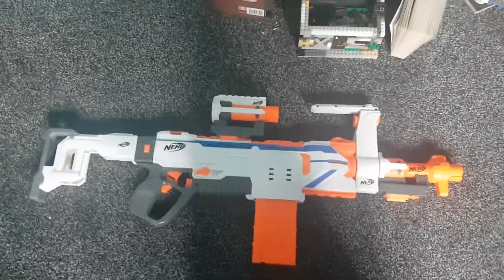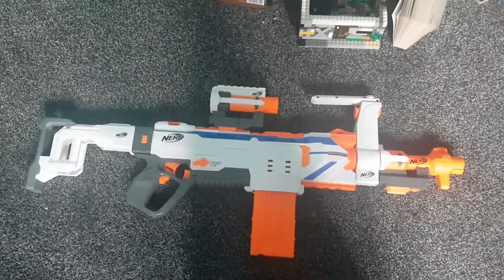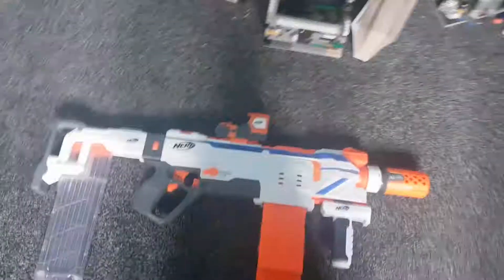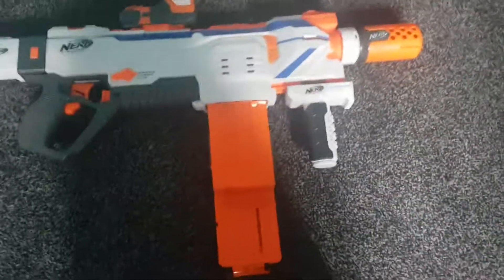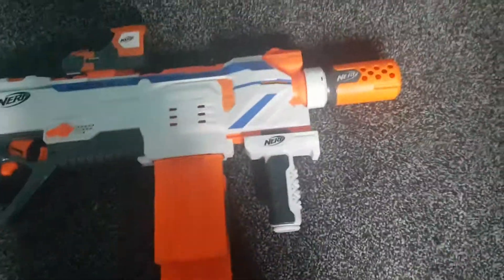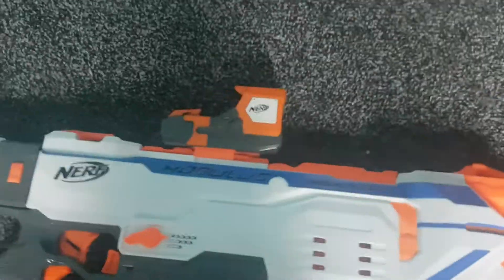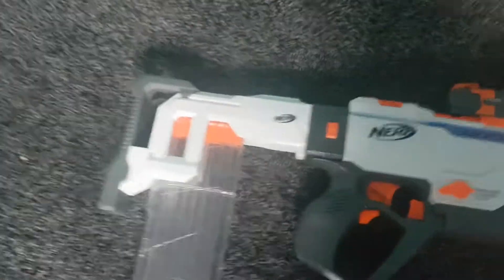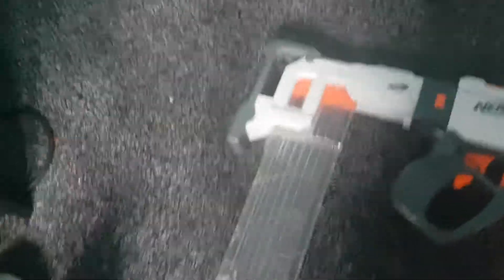Nerf modules regulator zombie apocalypse edition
Nerf the dead.